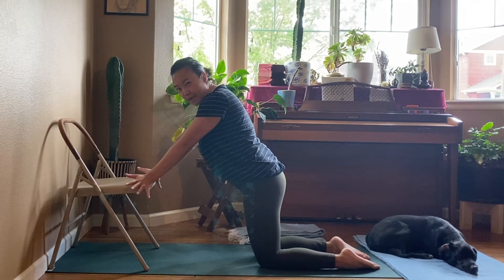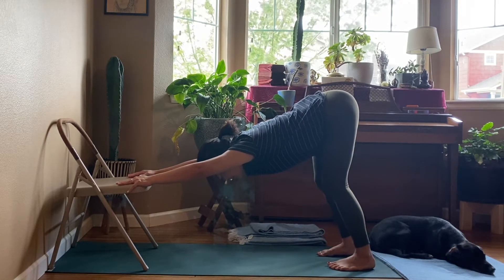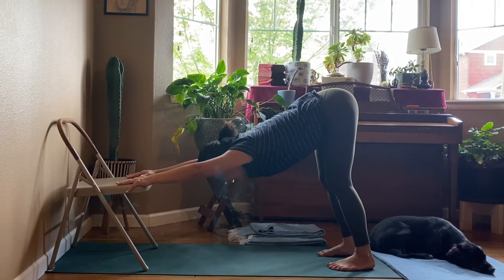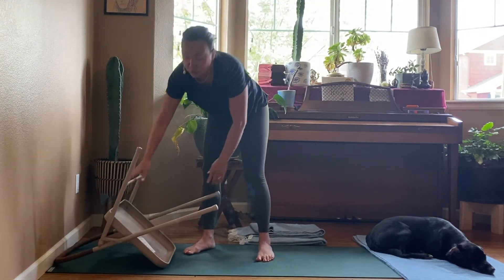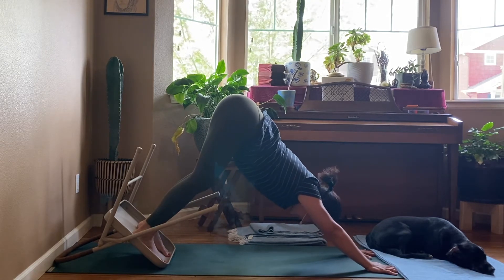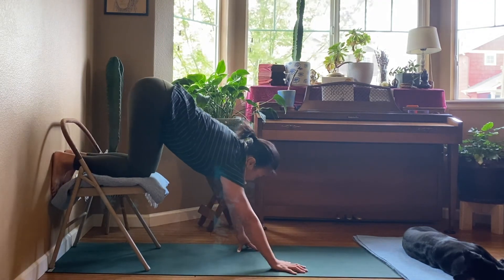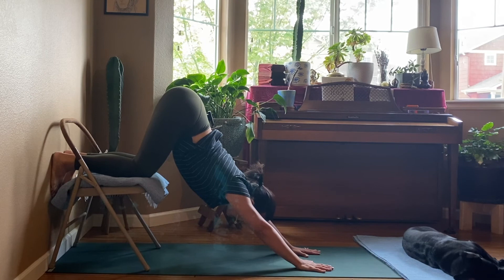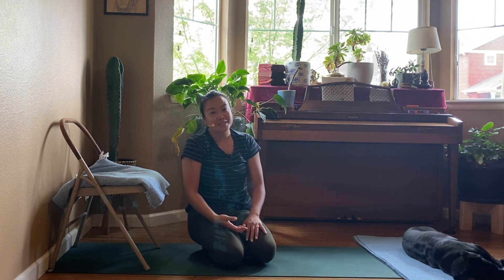5 Min to a BETTER DOWNDOG X3 | Practice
This class will walk you through 3 downward facing dog variations with the use of a chair as a prop.  The chair will give you freedom to hold downward facing dog with more ease so you can explore more into the alignment.  The three variations will support the arms, the legs, and lastly both.

WELCOME to Black Dog School of Yoga where we are committed to the yoga practice being sustainable and practical for the rest of your life.  What does this mean?  It means learning techniques that create a robust toolbox to handle life’s problems.  Whether you injure your back from slipping on ice, you’re hitting a plateau with your workouts at the gym or you’re wrestling with intense emotions or the loss of a loved one, these practices can be a resource.  Because practice is about the result after you leave the mat, not what unravels on it. On this channel you will find yoga and meditation classes that will help you learn techniques that will result in a well lived life.

New weekly videos including asana practices, pranayama and guided meditation

💙 ATTEND our LIVE Zoom Classes, FIRST CLASS IS FREE!
                Monday, Tuesday and Thursday at 5:30 pm MT  $10 drop in
                Saturdays 9:30 am MT $15 drop in

YOGA PROPS